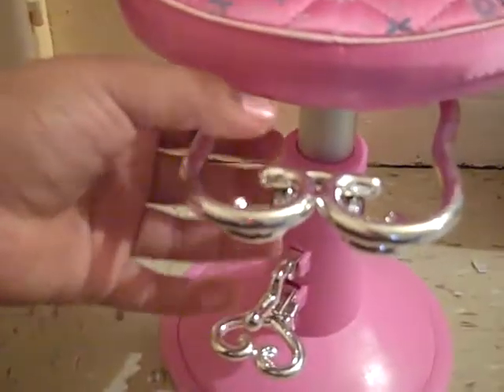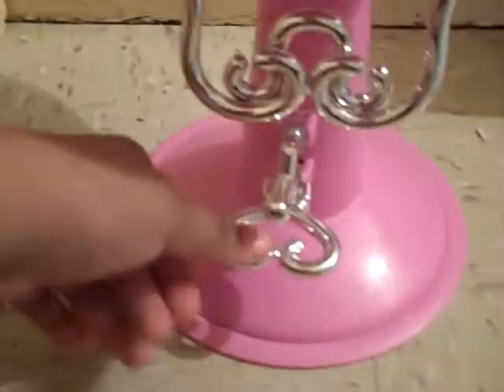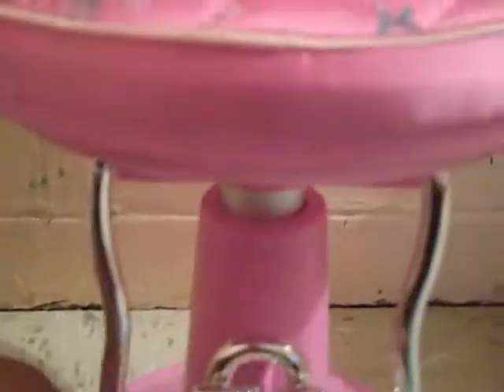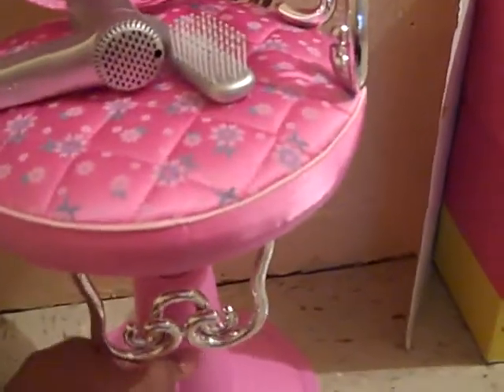salon Chair For My American Girl Doll